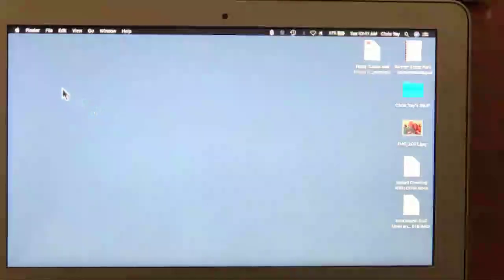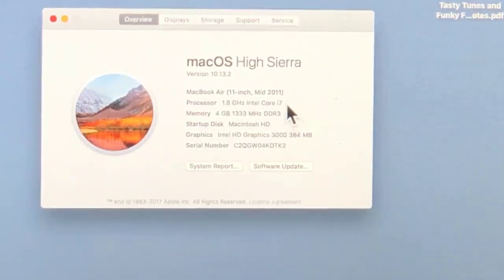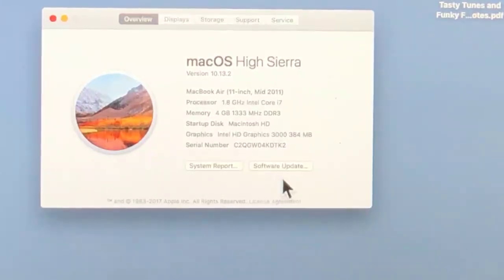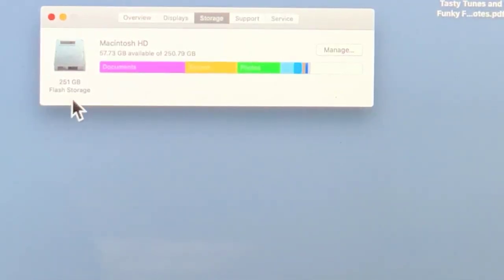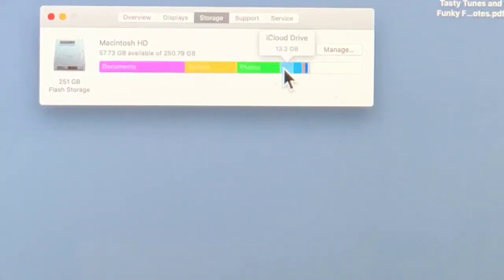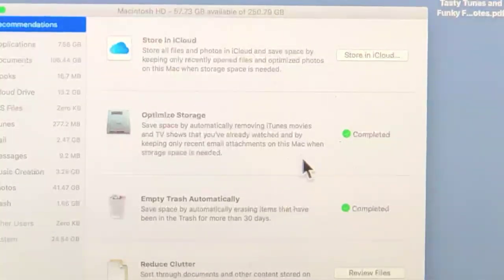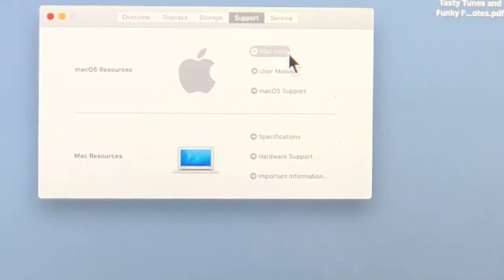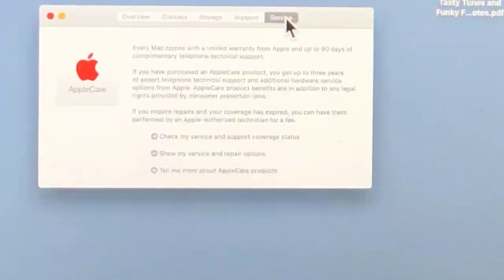How to Use the Apple Menu (And Learn Much More About Your Mac)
Learn more about your MAC by studying the information in the "About This Mac" under the Apple menu in the upper left-hand corner of your screen (laptop or desktop).

In this video, BoomerTECH Adventures guide, Chris Toy, talks us through five different tabs that gives you essential information about your computer:

• Overview—information about your computer
• What Displays you are connected to and how they work together
• Storage—how much and how you can manage it
• Support—where to find it
• Service—where to get help when you need it.

All critical information.